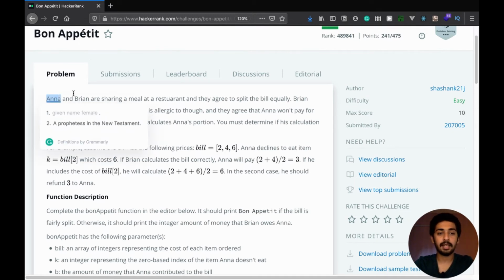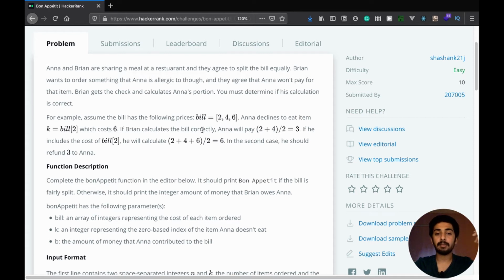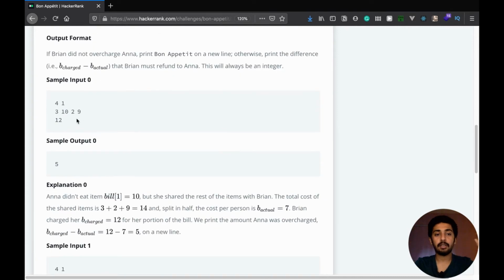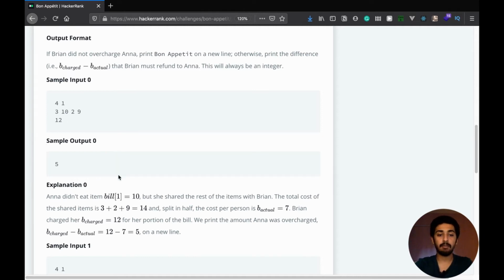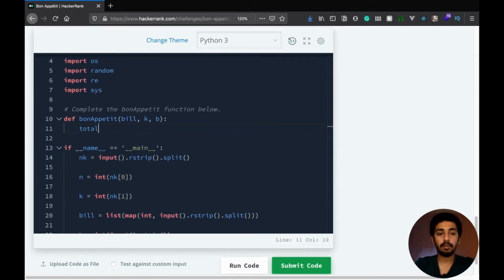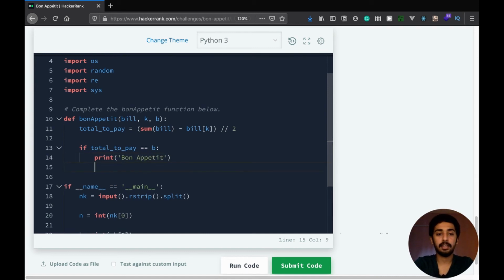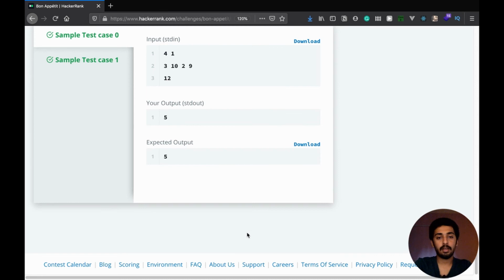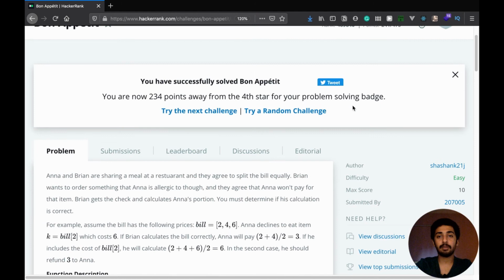Bon Apettit on Hackerrank solved in Python | Hackerrank Solutions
In this video, we'll see how to solve the question Bon Appétit on Hackerrank in Python. Bon Appetit is a super simple question which I hope I've explained well in the video!